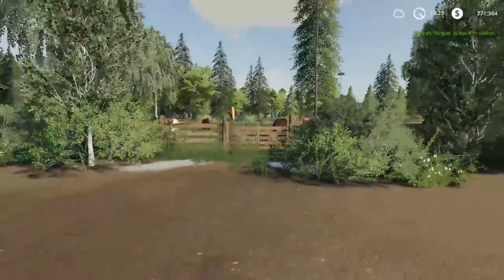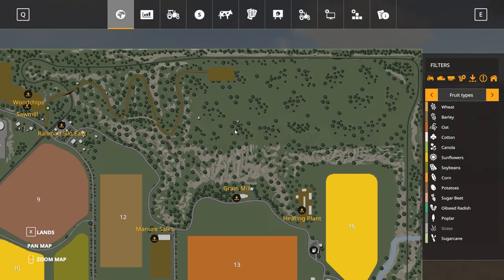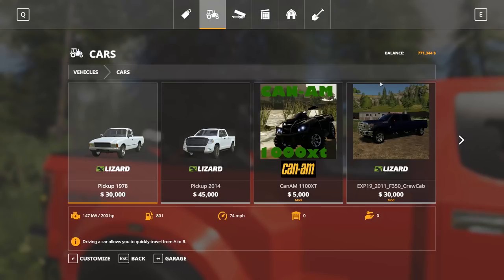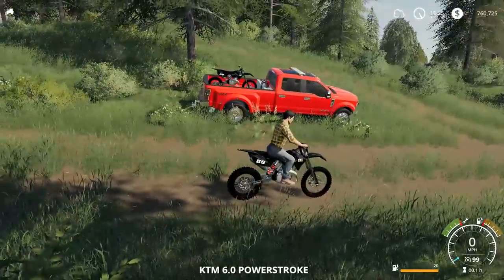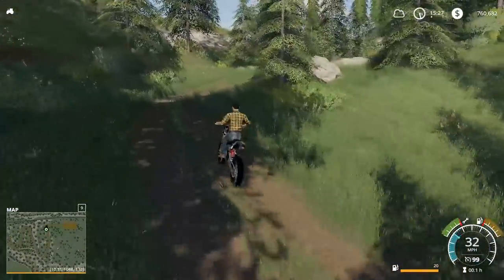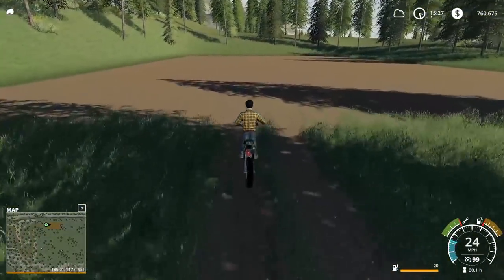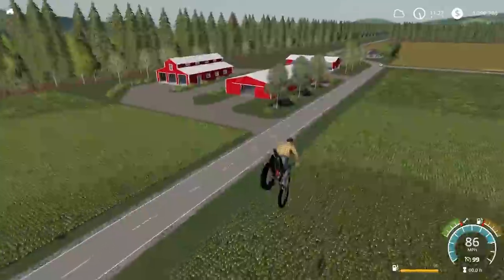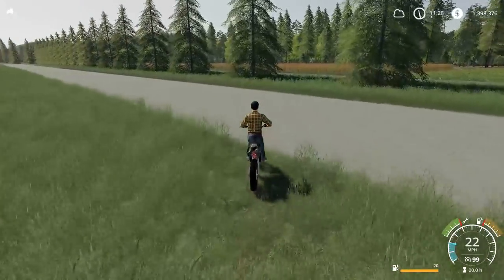DIRT BIKE TRAIL : GETTING IDEAS FOR A CAMP SITE - Farming Simulator 19 Gameplay - EP 6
Farming Simulator 19 Gameplay!  Today, we check out the KTM Motorsport Dirt Bike!  We take it out on a mountain trail and get ideas for a new Campground!  Then, we launch this bike off some Sweet jumps!